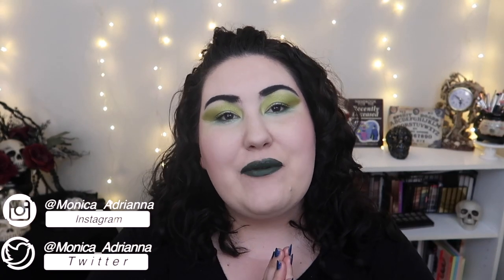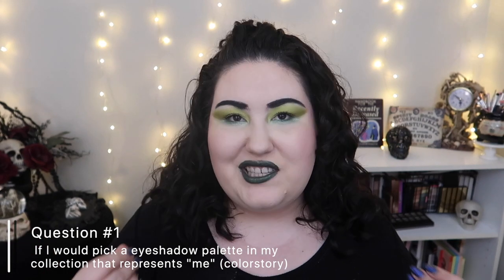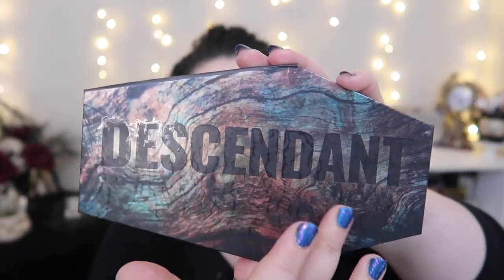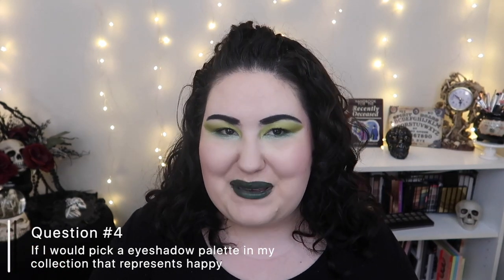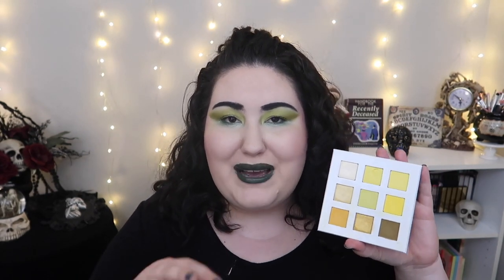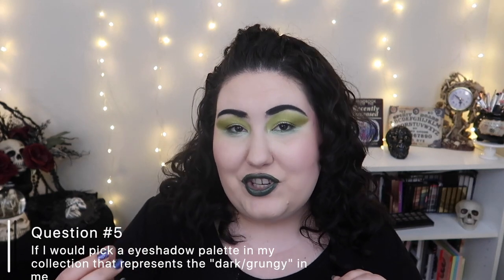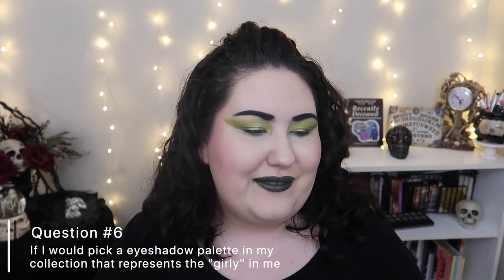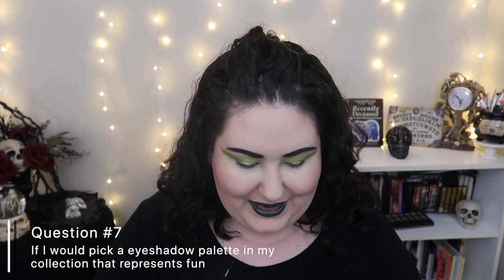Eyeshadow Palette Collection Tag 2021 || Created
This was such a fun and creative tag- make sure you check out Angelica's channel and video down below!!

🖤 TAG QUESTIONS 🖤
1. If I would pick a eyeshadow palette in my collection that represents "me" (colorstory)
2. If I would pick a eyeshadow palette in my collection that represents "me" (packaging)
3. If I would pick a eyeshadow palette in my collection that represents spring
4. If I would pick a eyeshadow palette in my collection that represents happy
5. If I would pick a eyeshadow palette in my collection that represents the "dark/grungy" in me
6. If I would pick a eyeshadow palette in my collection that represents the "girly" in me
7. If I would pick a eyeshadow palette in my collection that represents fun
8. If I would pick a eyeshadow palette in my collection that represents inspiration

Undertone: Warm/Yellow
Skin Tone: Fair Light
Skin Type: Combination/Dry

🖤 PRODUCTS MENTIONED 🖤
Colourpop Good Sport
Lunatick Cosmetics Labs Elvira and Descendant Palettes
Kylie Cosmetics Calm Before the Storm Palette
Midas Cosmetics Lemonade Palette
ABH Subculture
Bad Habit’s Retro Love Palettes
Melt Millennial Pinx Palette
Too Faced Sweet Peach Palette
Shroud Cosmetics x Beautbean It’s Freakin Bats Palette